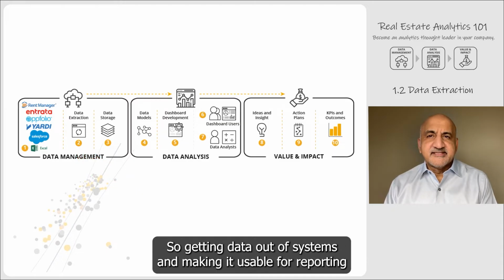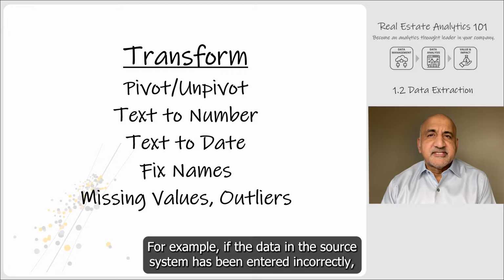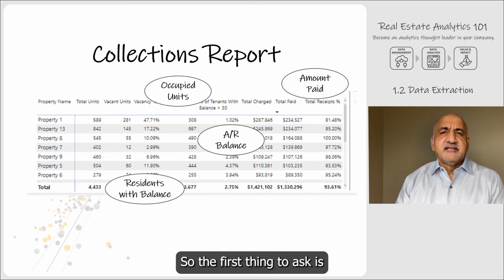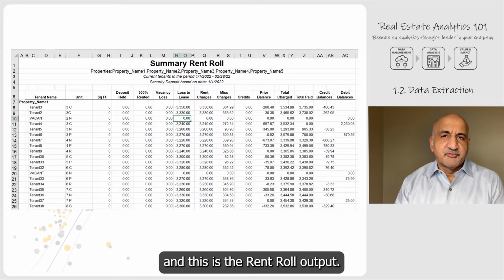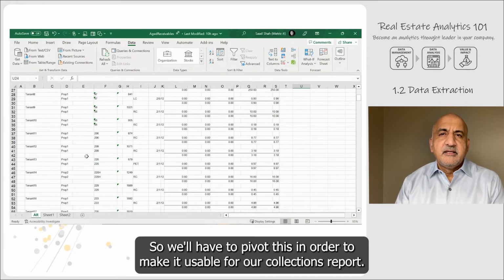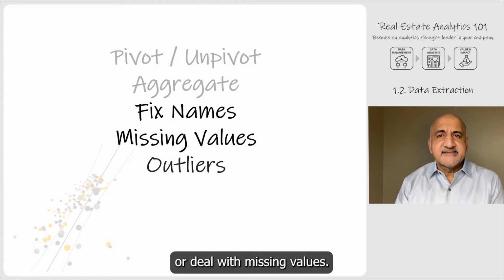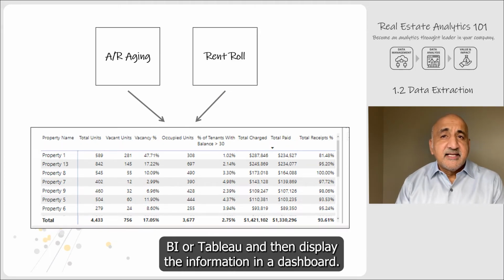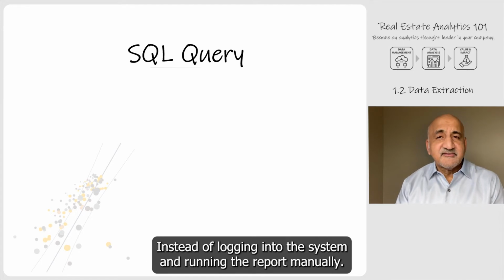1.2 Data Extraction (Real Estate Analytics 101)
In this lesson we cover Extract, Transform and Load.
The goal of these steps is to create a data set that can be pulled into your reports and dashboards.